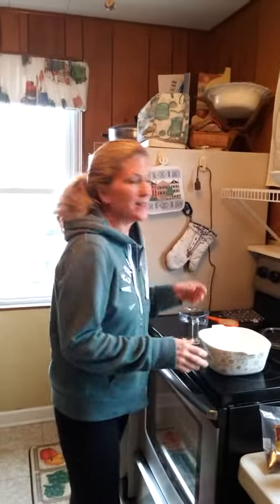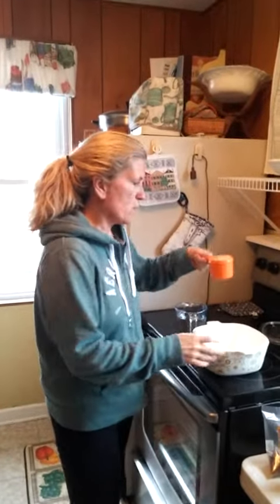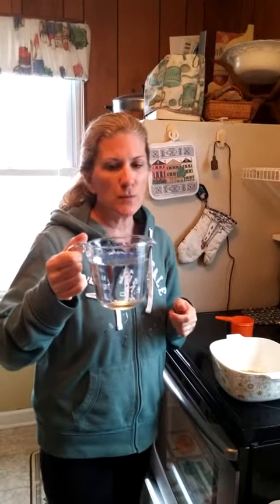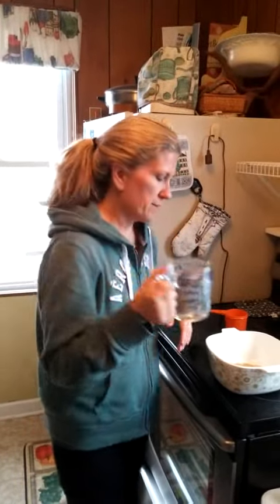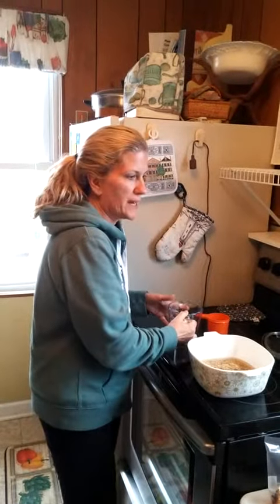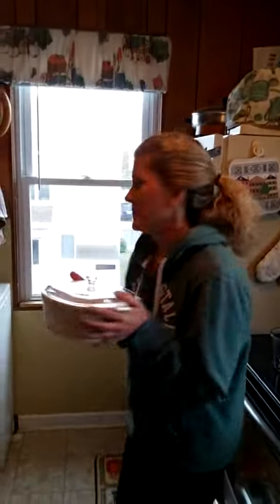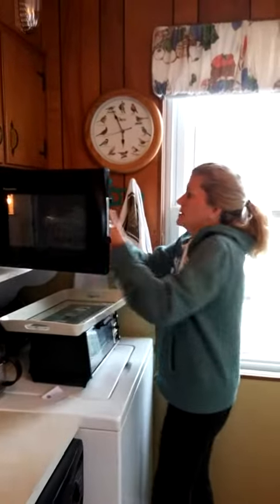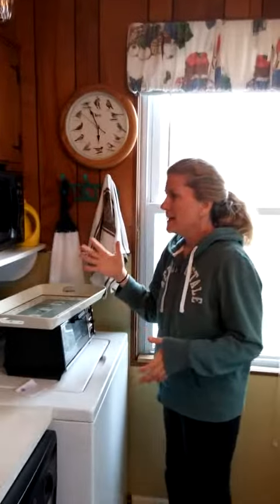Perfect Rice every time!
Microwave Rice or Quinoa – EASY

1 cup rice or quinoa
2 cups water

Place rice or quinoa (rinse quinoa first) in a microwave safe dish (at least a 2 quart dish).  Microwave on high for 5 minutes, then microwave for 15 minutes at 50% power.  Fluff with a fork and serve – if using brown rice, set time for 25 minutes on 50% power.  If a little water still remains, set another 5-10 minutes on 50% power.